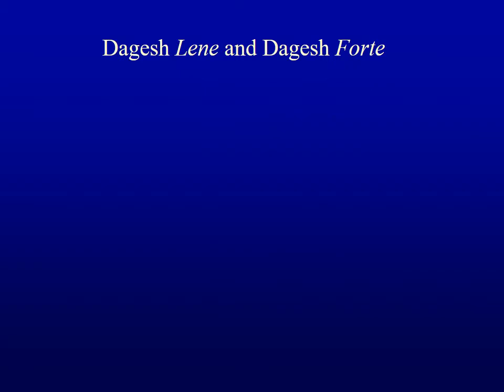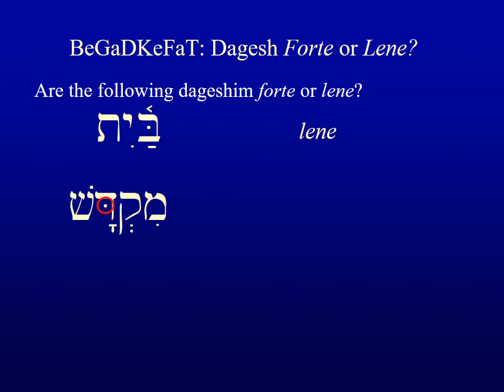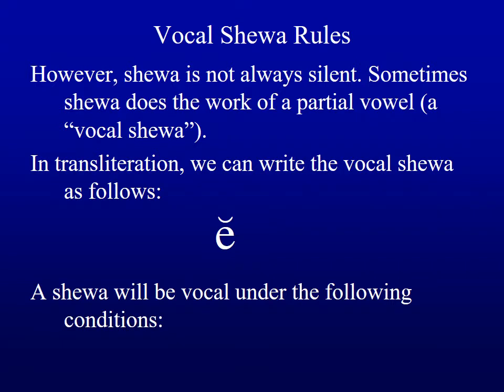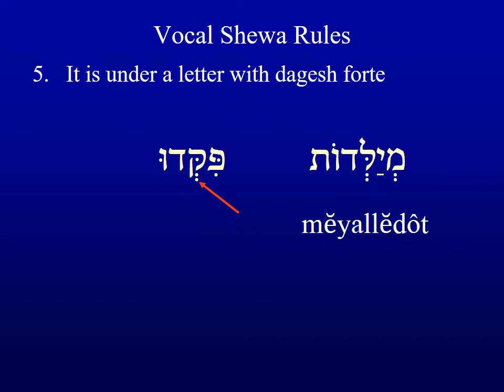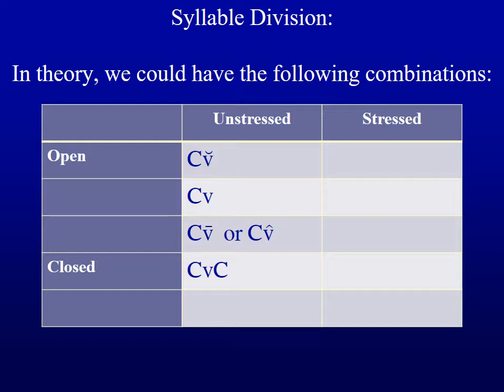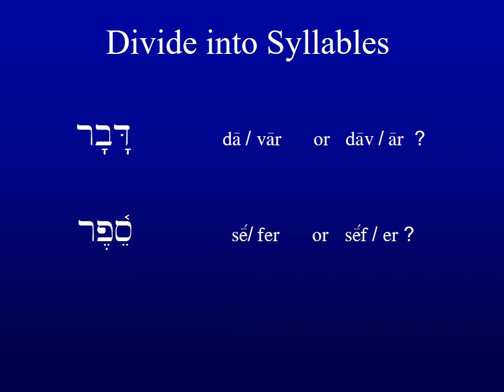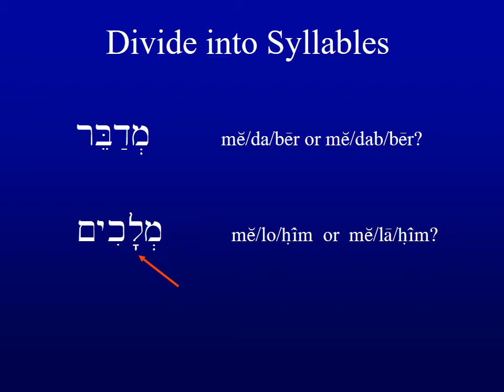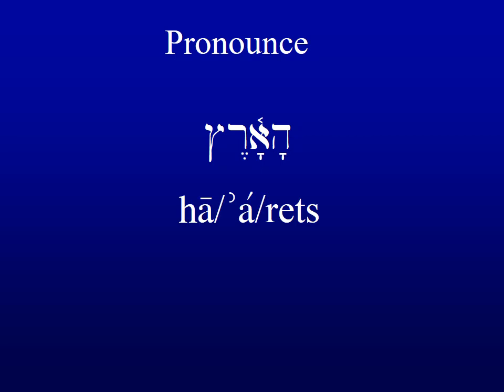04 Vocalization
Dagesh rules, syllable division, and vocalization